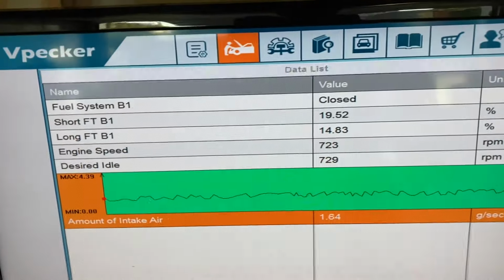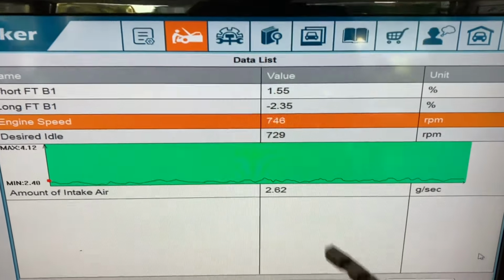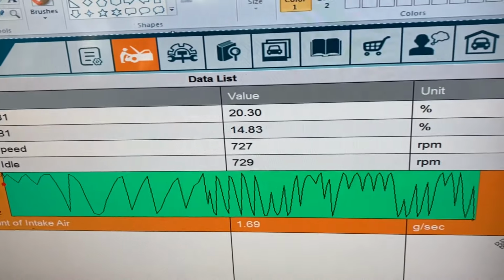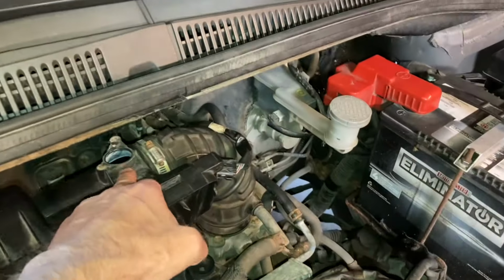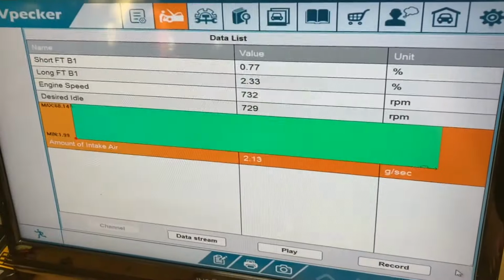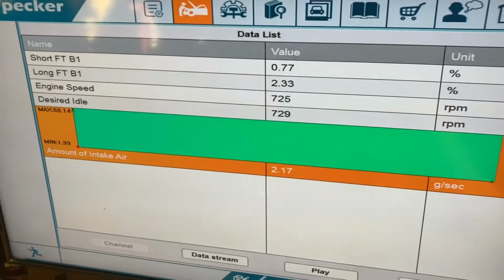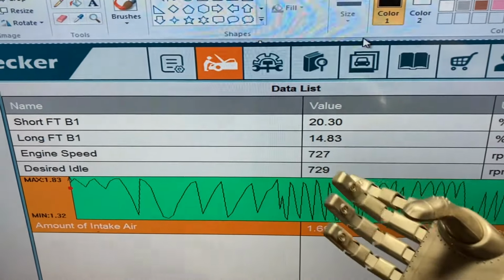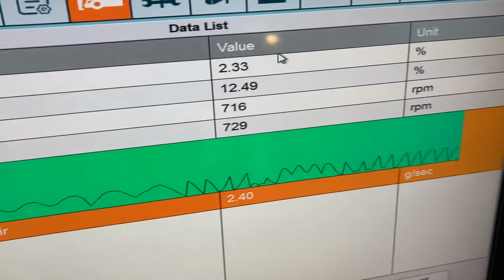2007’ Suzuki SX4 Hesitation Off Idle (Slight Stumble @ Idle) P2-2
Simple issue sent my mind spiraling down the rabbit hole of possibilities.
Both vehicles in video are 2.0L gasoline, 5 spd M/T.
Thx to all who took the time to offer suggestions.
“Thoroughly” even with spell check I still can’t get it right 🤣